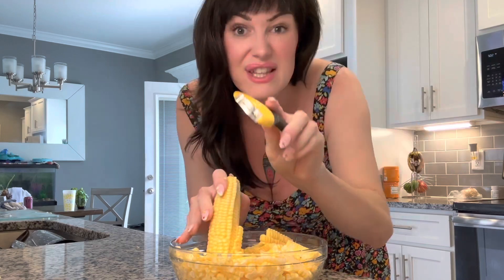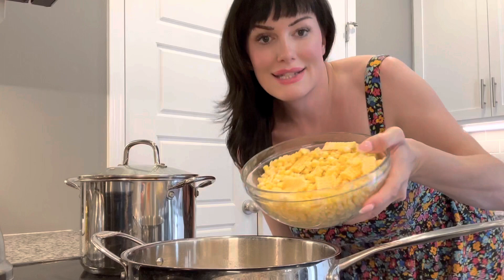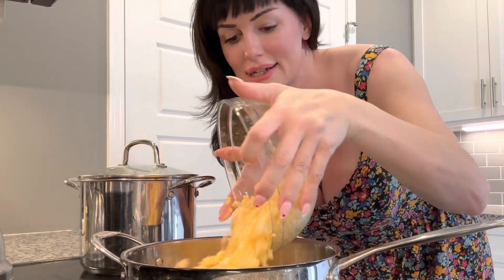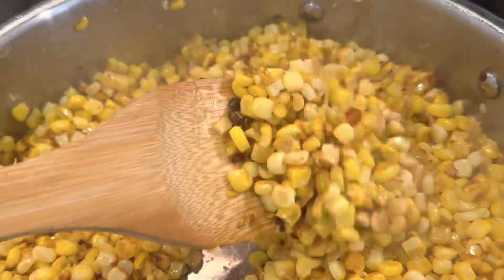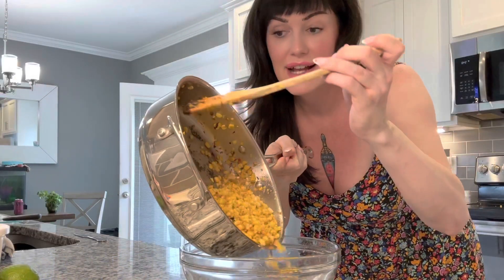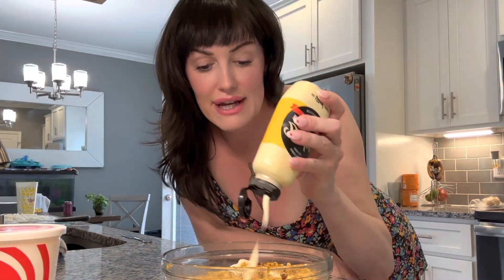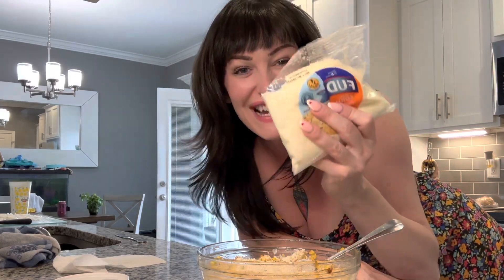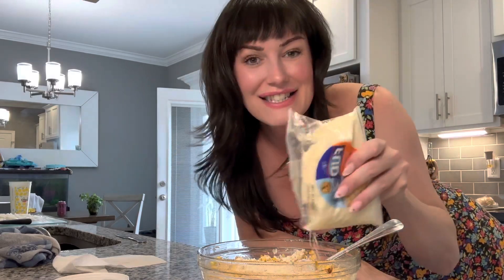Esquites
If it’s in the cob, it’s elotes. If it’s in a bowl, its esquites! And it’s my favvvvorite mexican dish! 🤤🌽